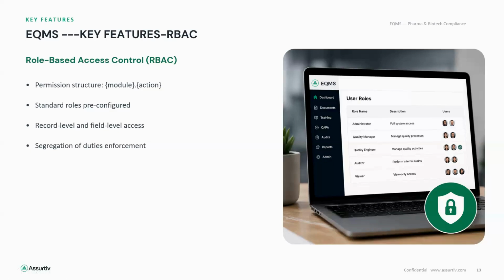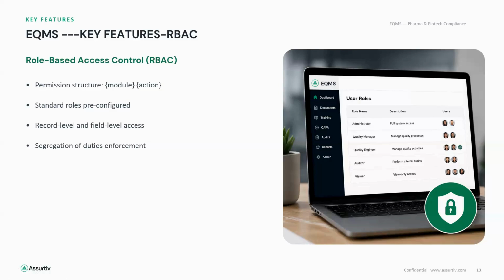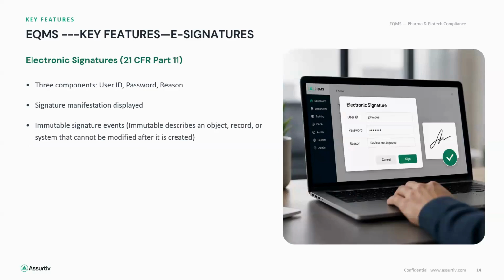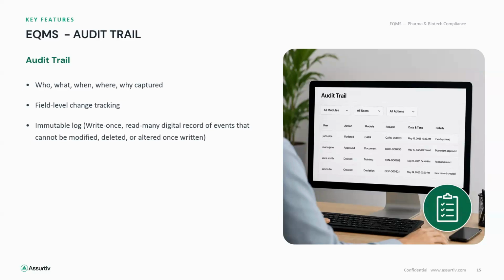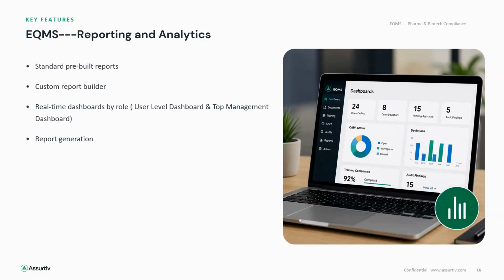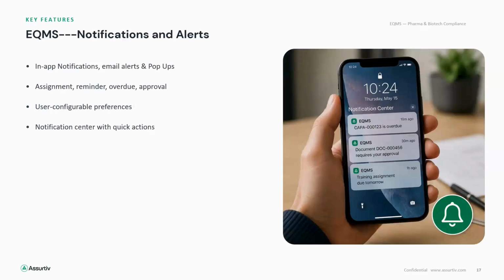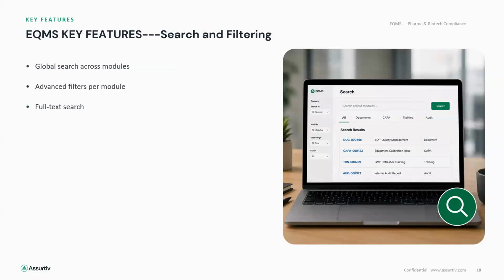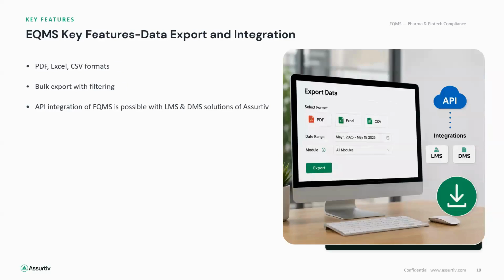What Key features you will get in Assurtiv QualityOps.ai tool?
Discover the **key features of Assurtiv QualityOps.ai**, an AI-powered Electronic Quality Management System (EQMS) designed to help Pharma, Biotech, Medical Device, Healthcare, and other quality-driven organizations modernize and streamline their quality management processes.

In this video, we explore how **Assurtiv QualityOps.ai** helps organizations move beyond manual, paper-based, and disconnected quality processes toward a more centralized, controlled, and audit-ready quality ecosystem.

Key capabilities covered in this video include:
Document & Change Control
CAPA Management
Deviation & Non-Conformance Management
Audit Management
Training & Competency Management
Risk Management
Automated Quality Workflows
Centralized Quality Records
Real-Time Dashboards & Reporting
Audit Trails & Compliance Evidence
Role-Based Access & Process Controls
AI-powered quality and compliance capabilities

With Assurtiv QualityOps.ai, quality teams can improve process visibility, strengthen accountability, reduce manual effort, and maintain better readiness for audits and regulatory requirements.

Whether you're looking to digitize your Quality Management System, improve compliance, automate quality workflows, or strengthen audit readiness, QualityOps.ai provides a modern approach to managing quality operations.